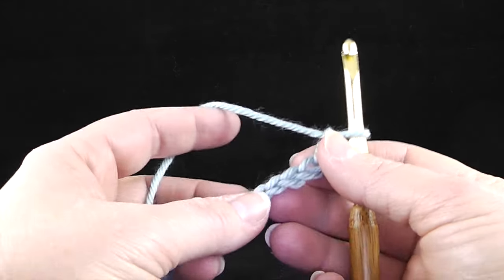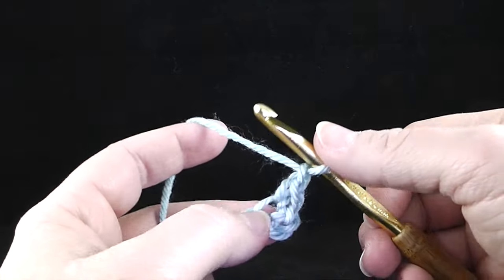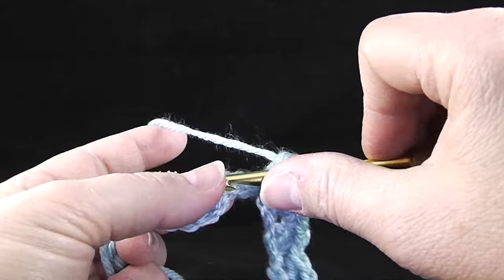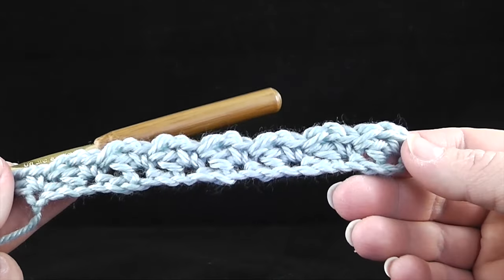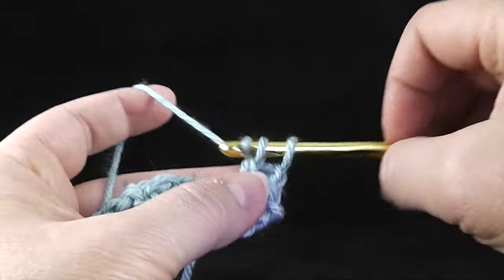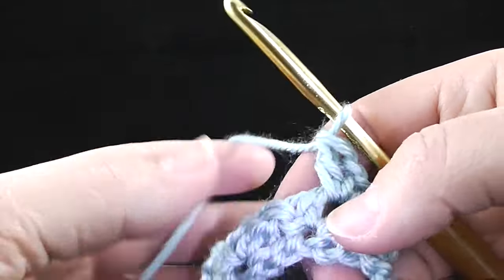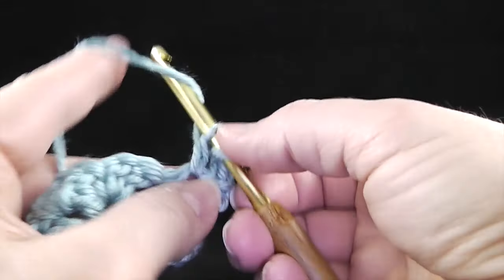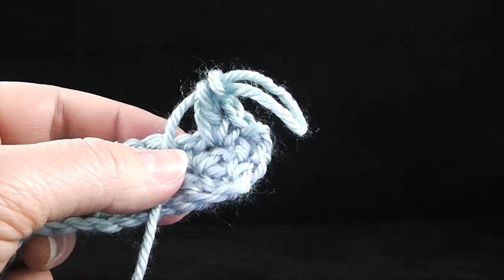Wattle Stitch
This video is about the Wattle Stitch